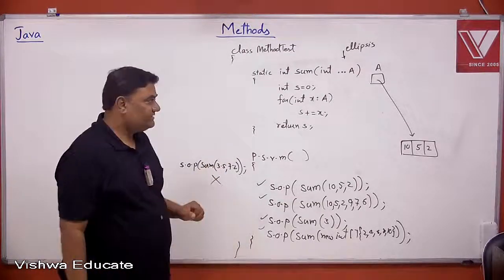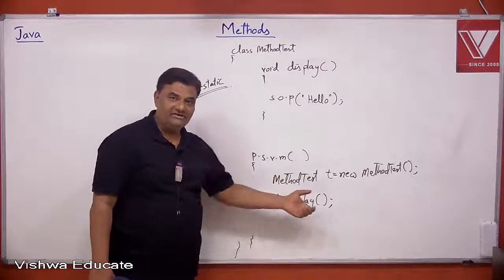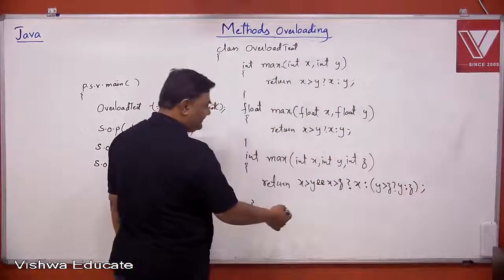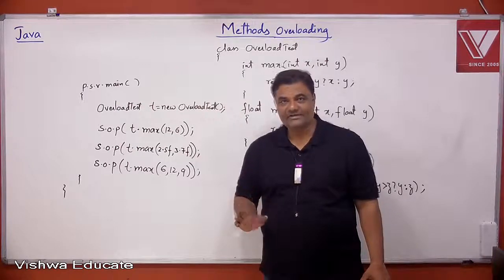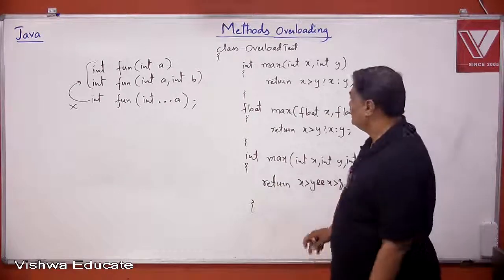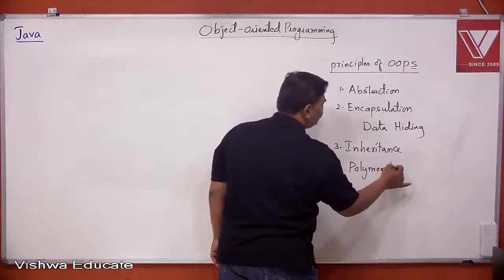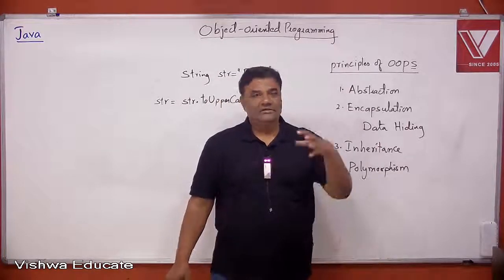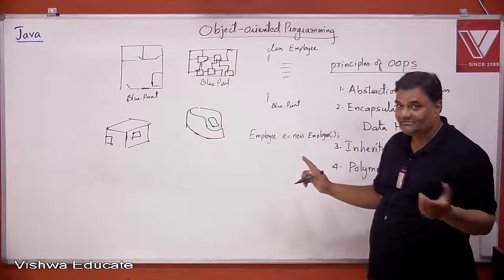What is OOP? Introduction to OOPs & Java | VISHWA CRT | GATE 2023 Prep | GATE Online Coaching